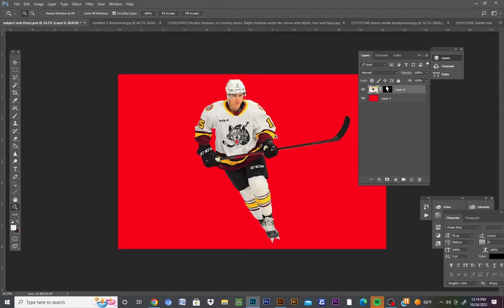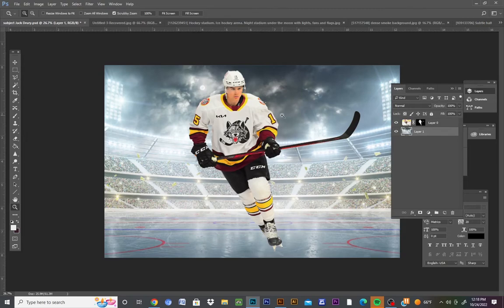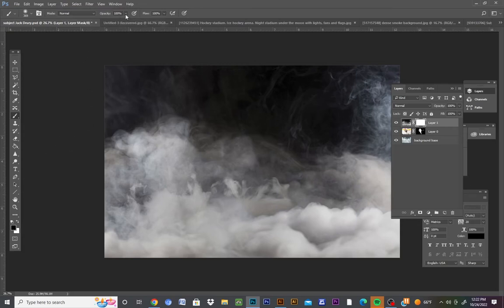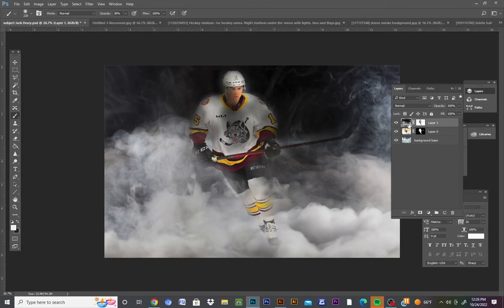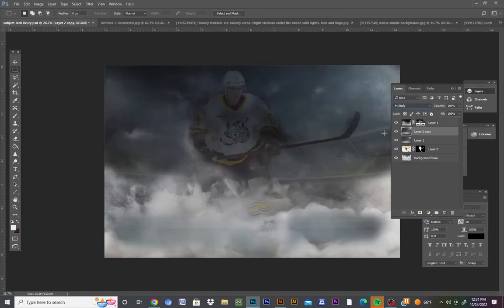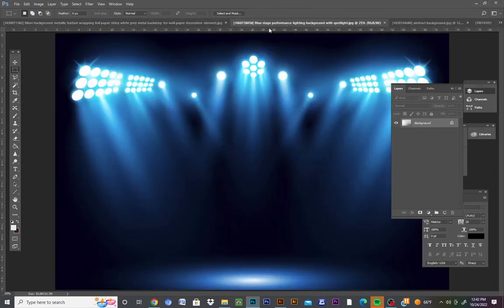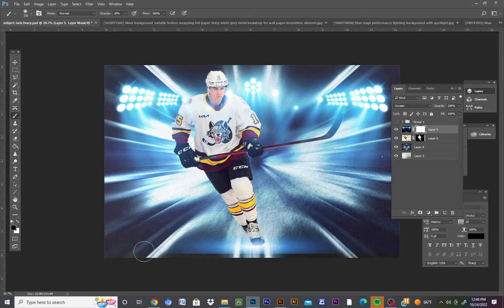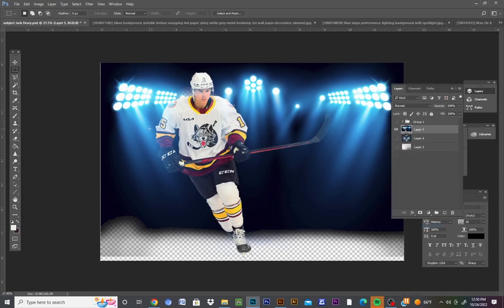Understanding The Layers Tool For Beginners | Photoshop Tutorial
Hello Creators,

In this video I am going to be going over the layers tool for beginners. I show you how using layers can impact your sports graphics/designs and overall looks. Using a multiple of different backgrounds and styles to get a result to your liking. Hope you enjoy the video .